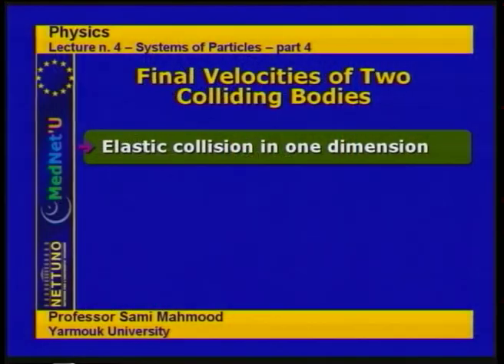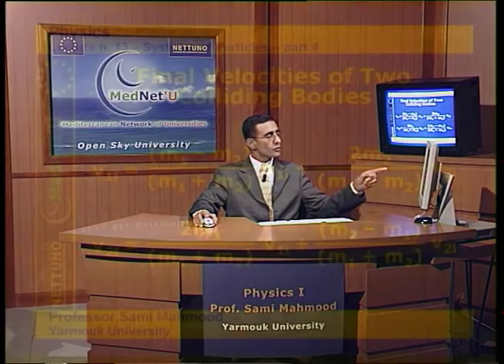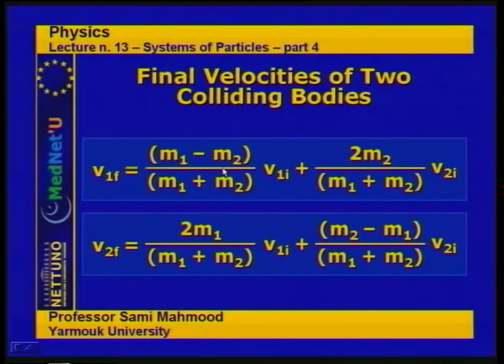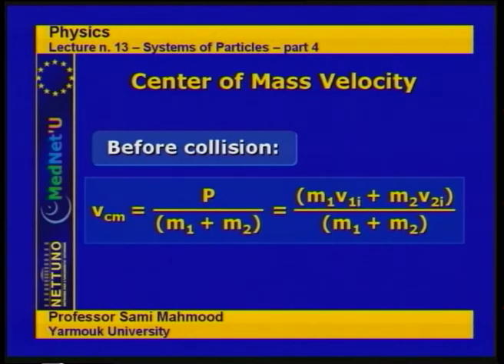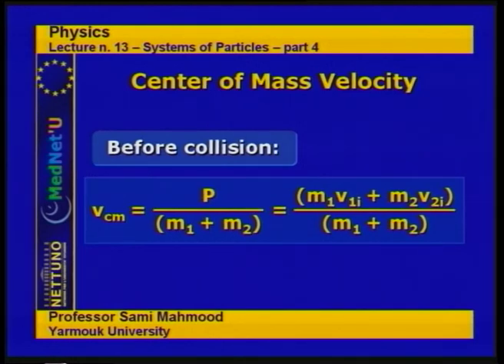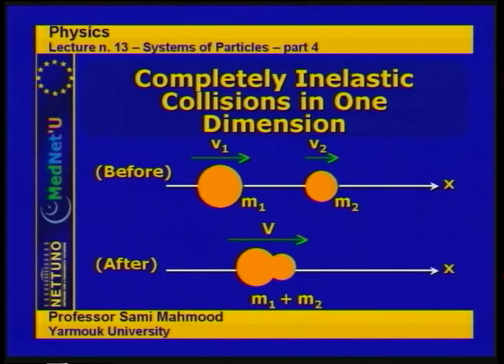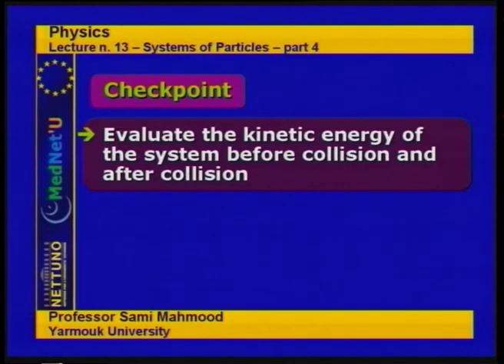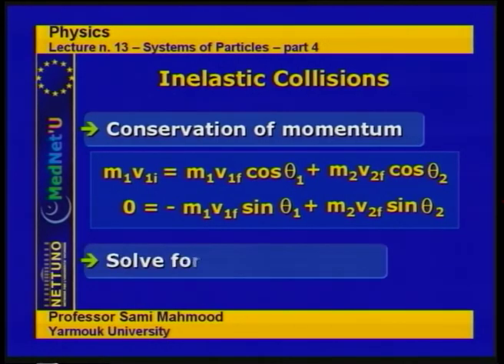Lez 13 - Physics I | Prof. Mahmood Sami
Systems of particles (Part IV)